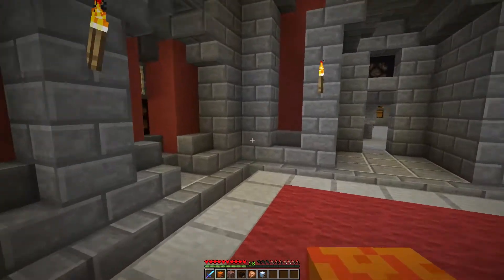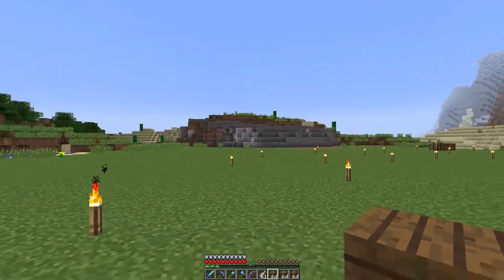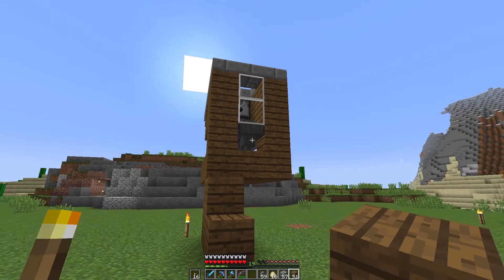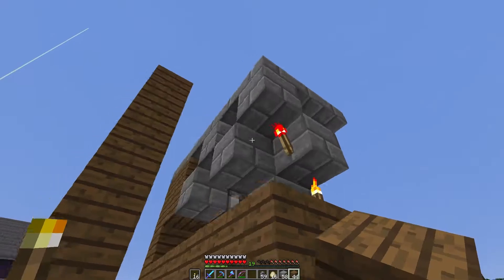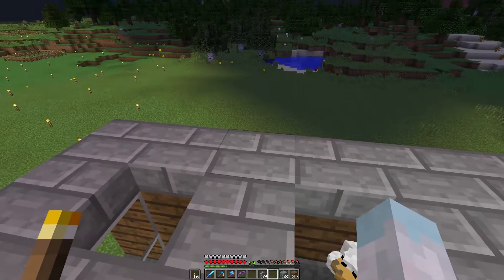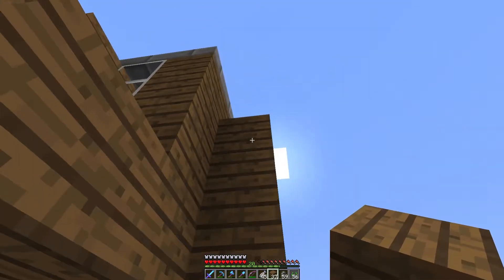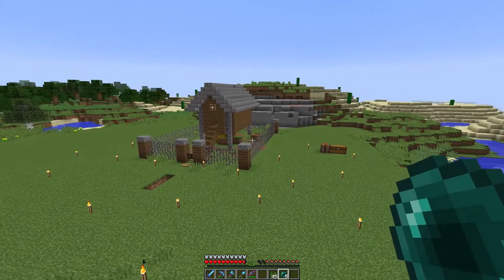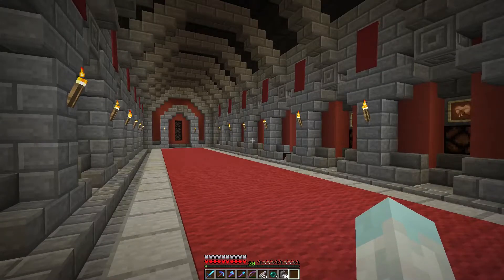Cave of the Yeti - Episode 012 - Auto Chicken Farm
Hey-O! In today's video we are getting ourselves an auto chicken farm up and running. We build ourselves a chicken coop that doubles as a chicken farm!

A huge shout out to "Pope" Brandon Brownson for letting me use his music as my outro. Go check out his band camp page & his YouTube channel: